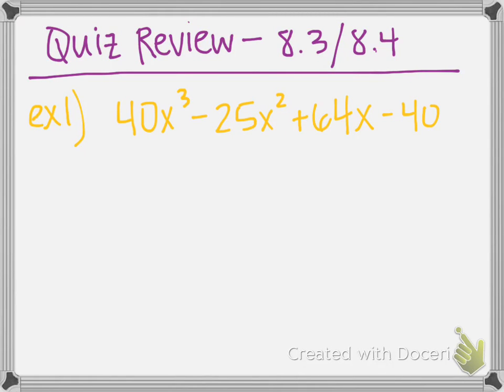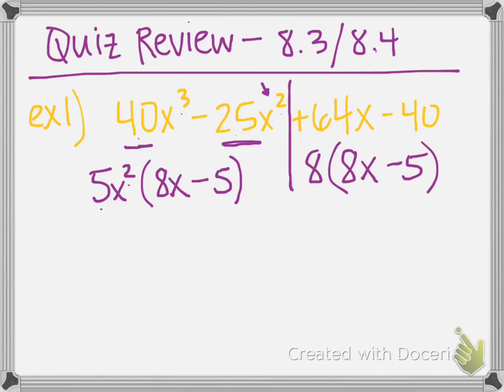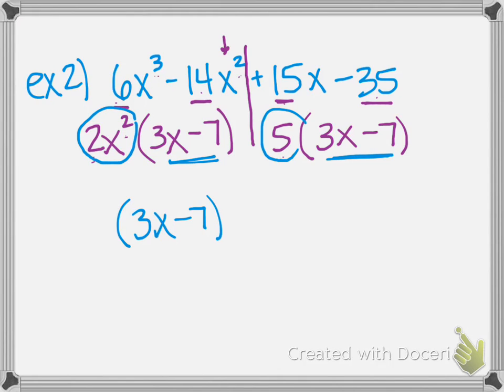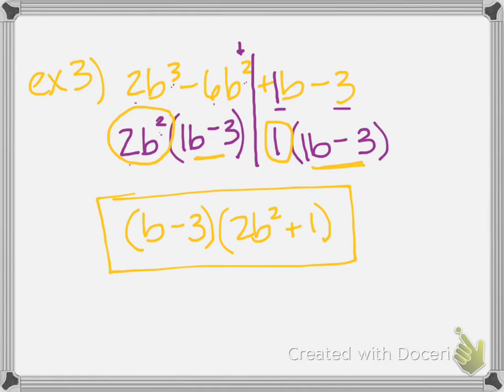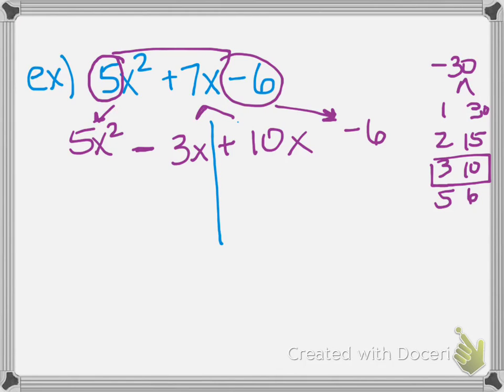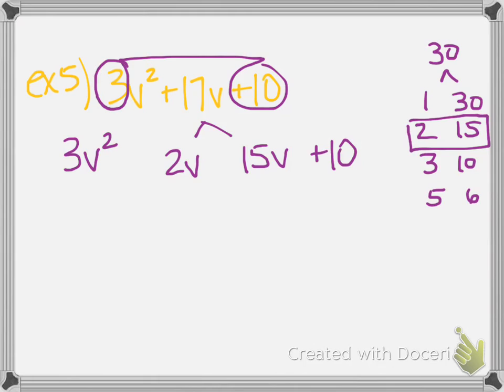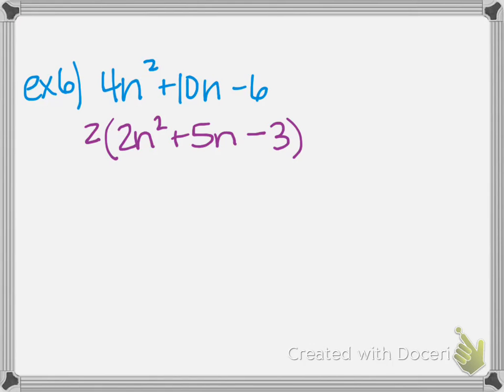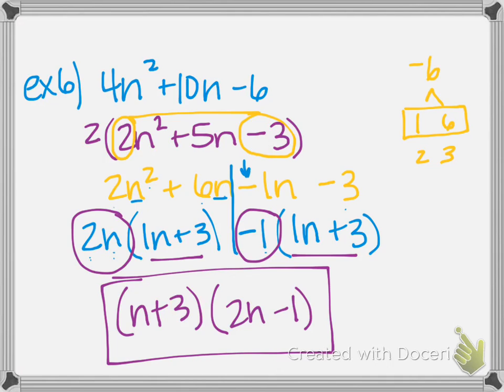Factoring by grouping